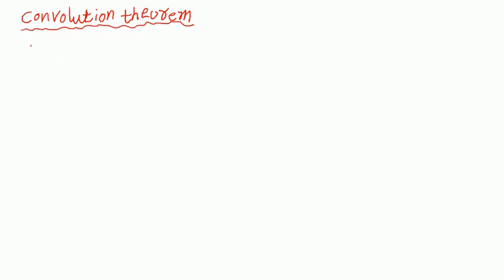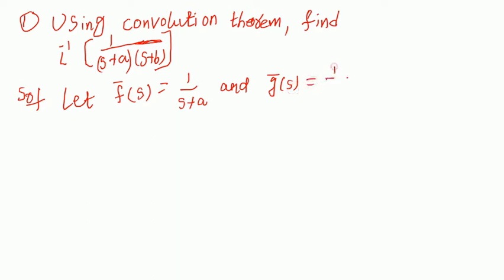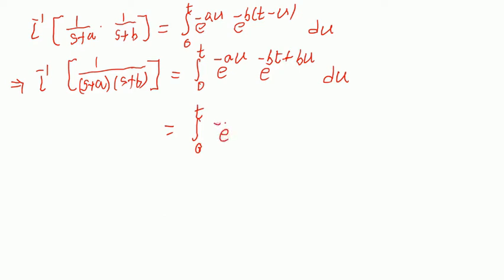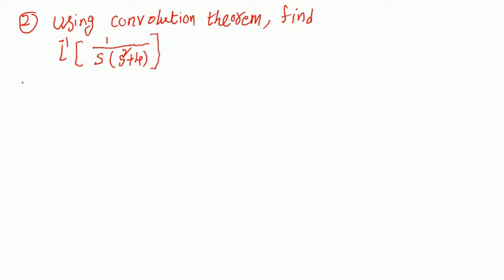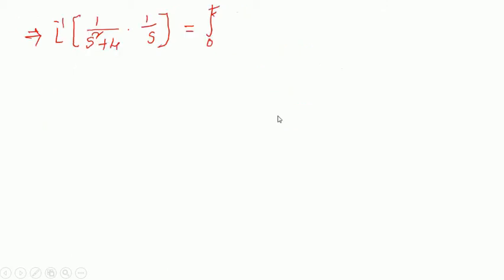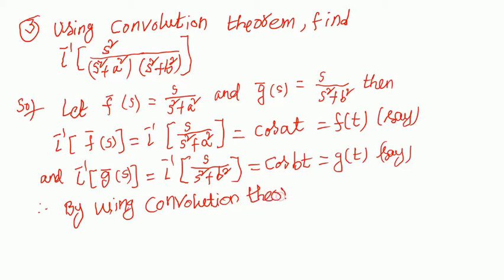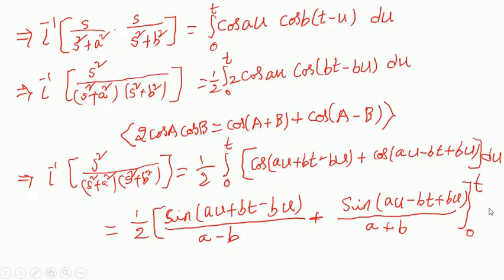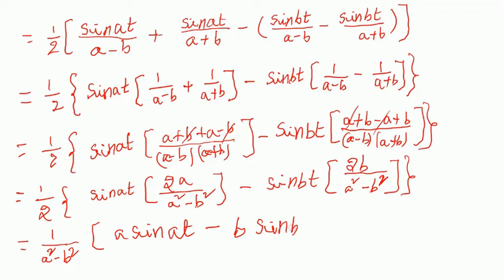2.2 Convolution theorem | Partial Differential equations & Complex Variables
For II B.Tech I Semester students
Subject: Partial Differential equations and Complex Variables
Unit-2: Inverse Laplace Transforms